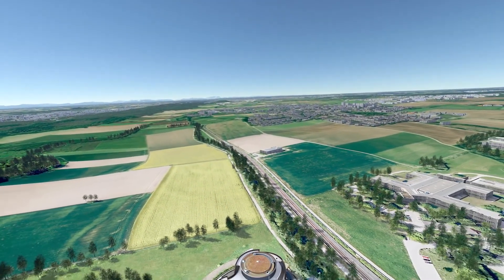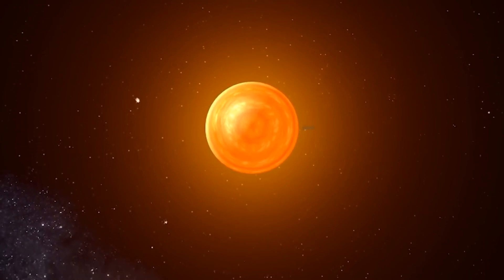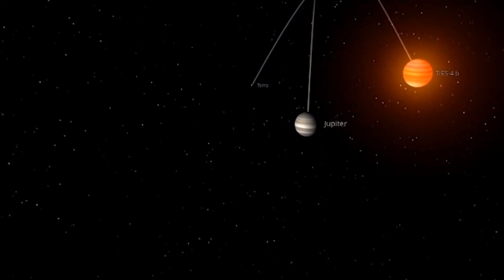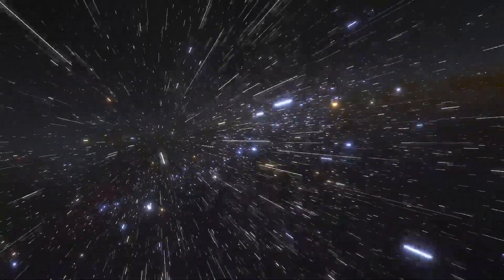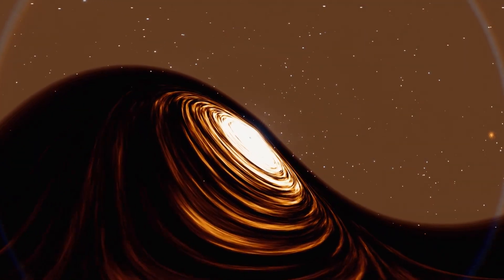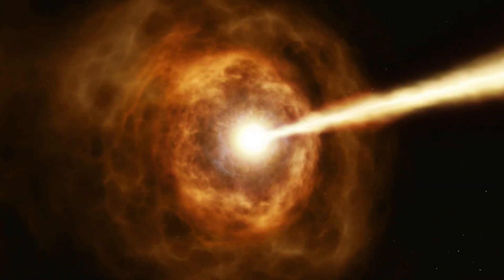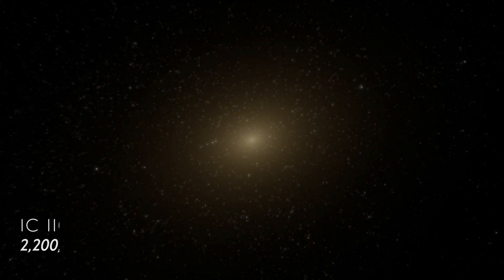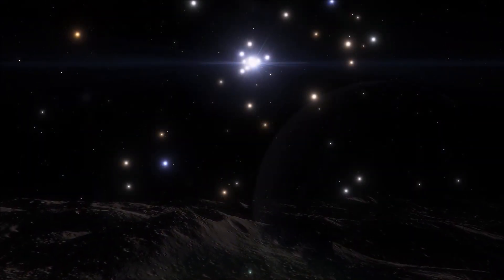THIS IS HUGE PLANET IN THE UNIVERSE!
Pancake everyone! Today we will talk about the largest objects in the universe. The largest planet, the largest star, the largest galaxy and other huge objects of the universe.